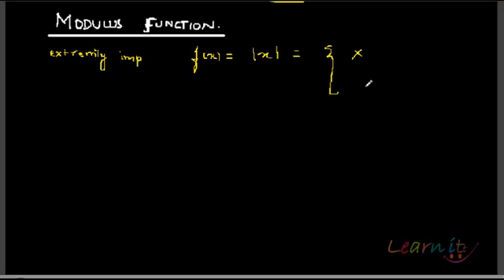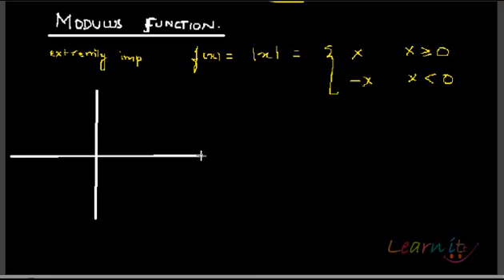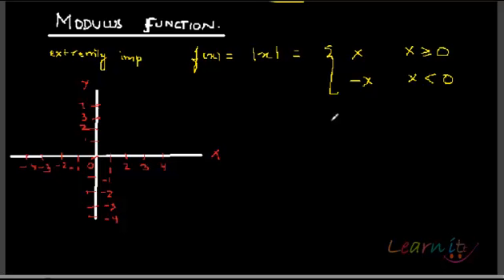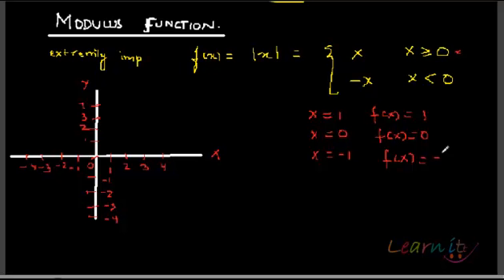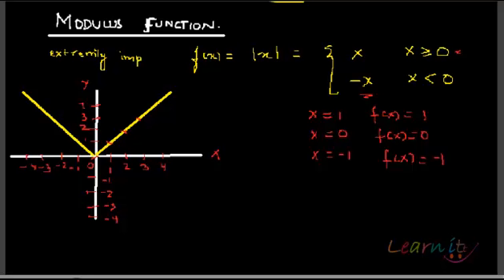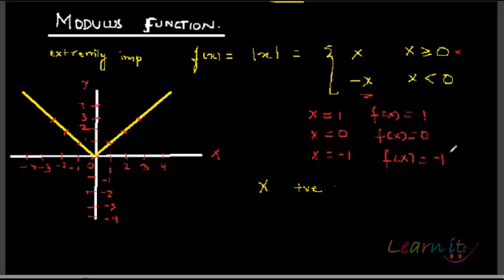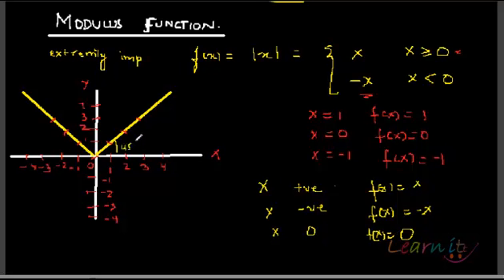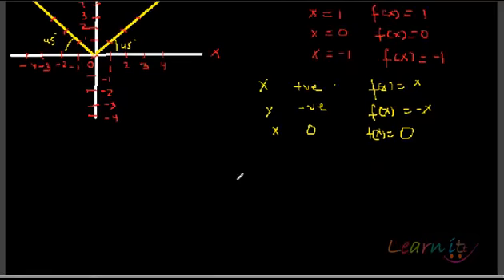Modulus Function Definition